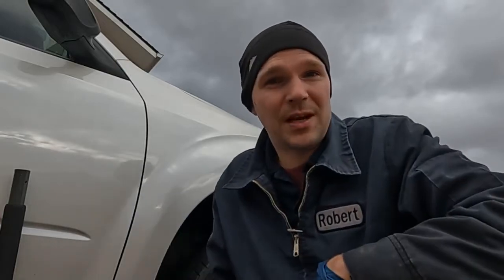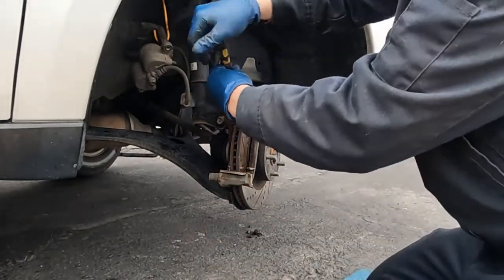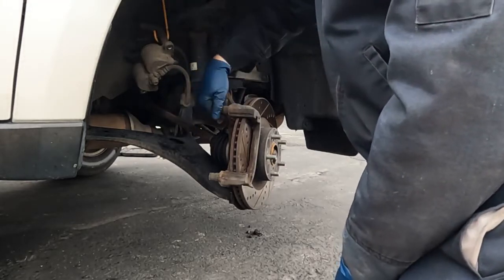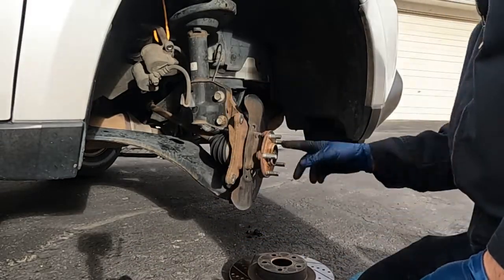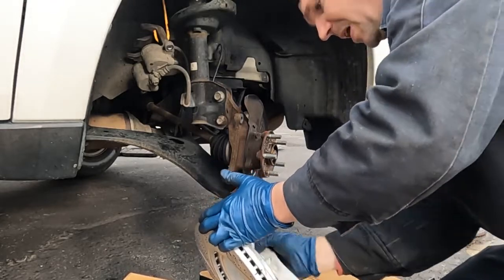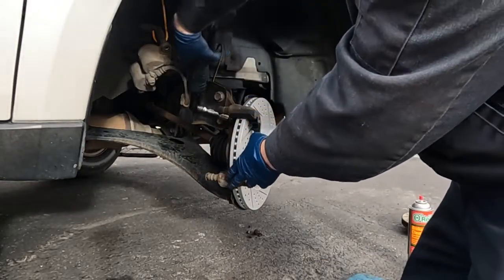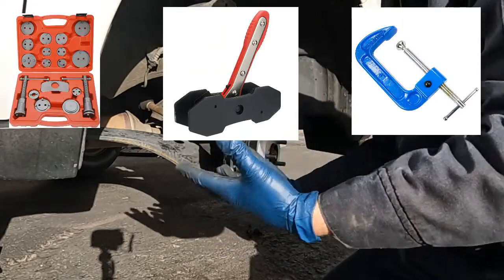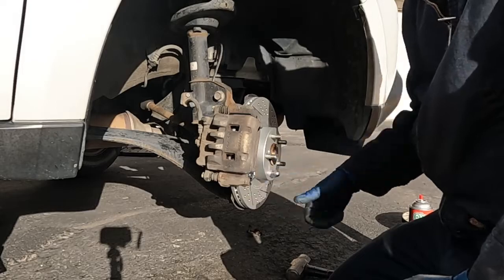2009-2013 Subaru Forester Front Brake (How To) Replacement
We will be replacing the front brakes and rotors on this 2011 Subaru Forester X. if you are replacing your front brakes on a Subaru Forester you're in the right place.

🛒PARTS LIST:
▪️ Front brake pads
▪️ Rotors standard
▪️ Rotors drilled and slotted
▪️ Caliper grease

🛒TOOLS NEEDED:
▪️ Impact socket set
▪️ 1/2 Impact
▪️ Wrench and socket set
▪️ Electric ratchet
▪️ Torque wrench